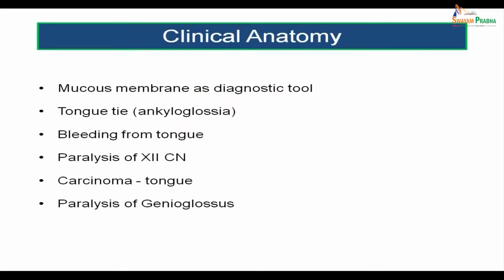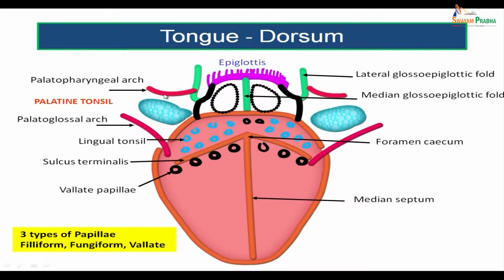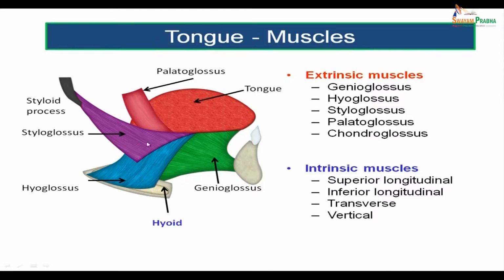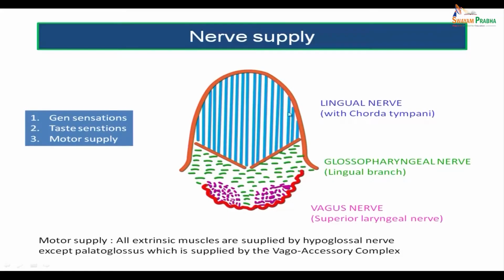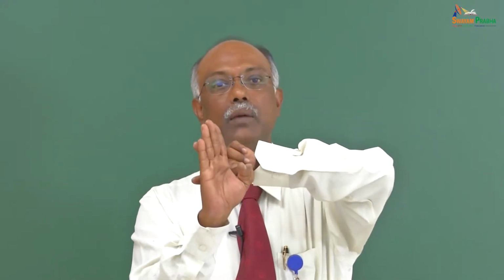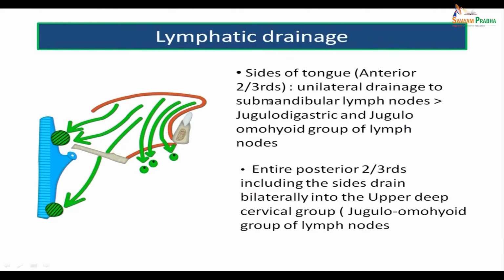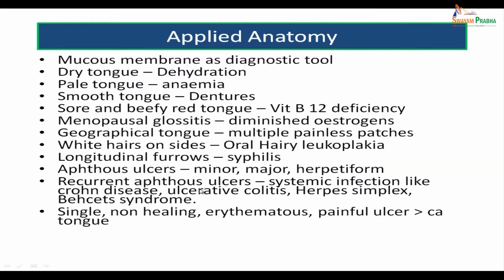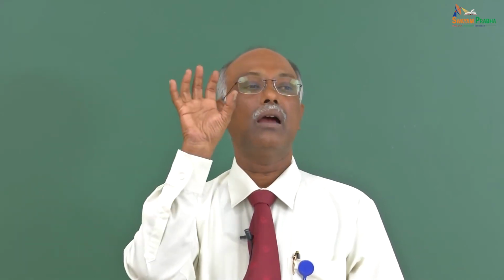Tongue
Subject :
Course Name :